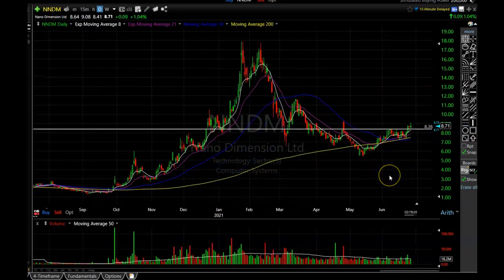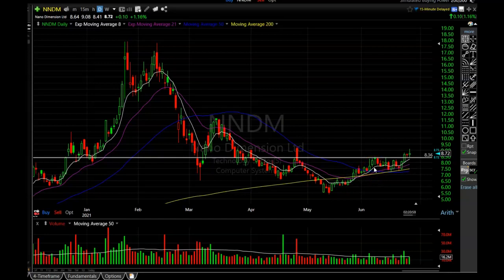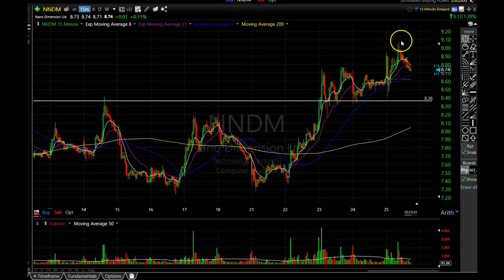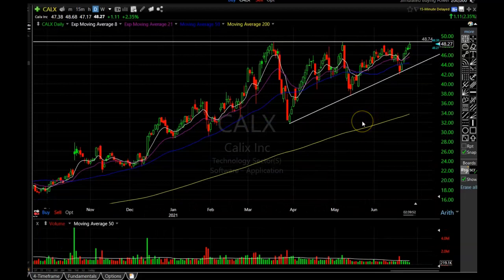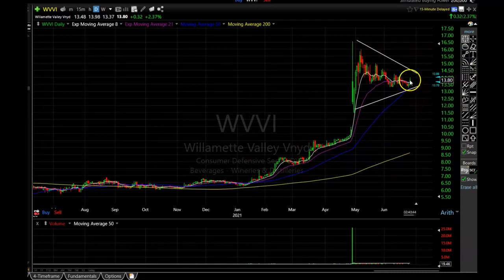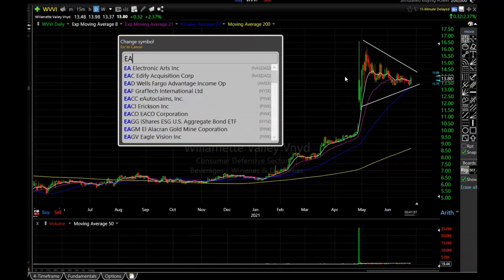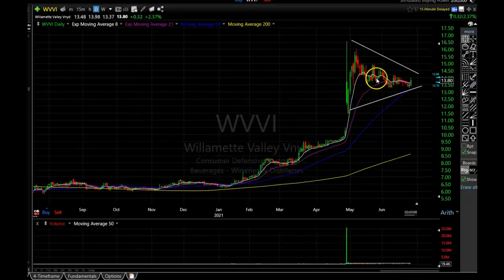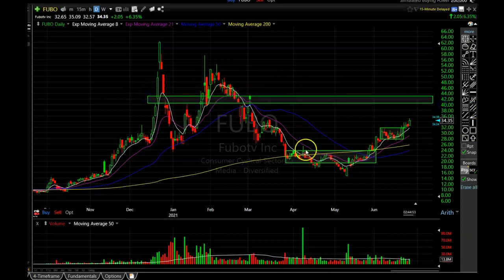NANO DIMENSIONS Stock Is Breaking out! Is NNDM Stock A Buy Right Now? CALX WVVI FUBO Stock Analysis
NANO DIMENSIONS Stock Is Breaking out. In this video i will let you know if i think NNDM Stock is a Buy. I will also answer questions on CALX WVVI and FUBO Stock.

Chapters
0:00​​​​​​ - Intro
0:38 - NNDM Chart analysis
6:36 - Questions